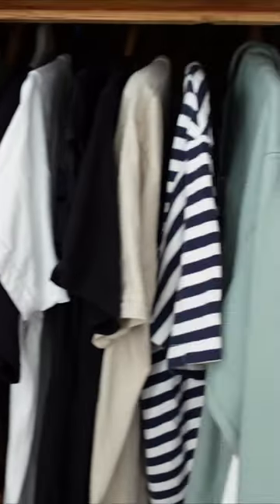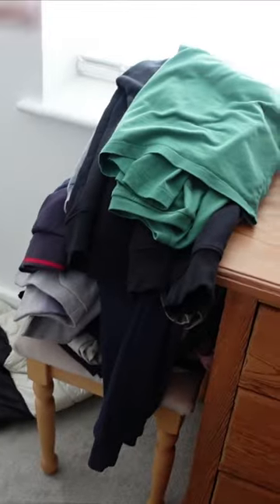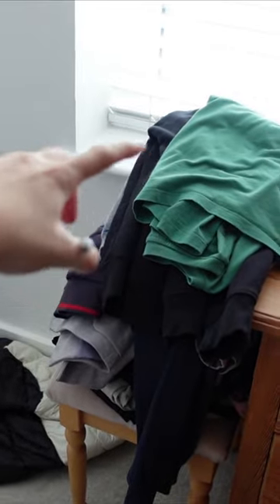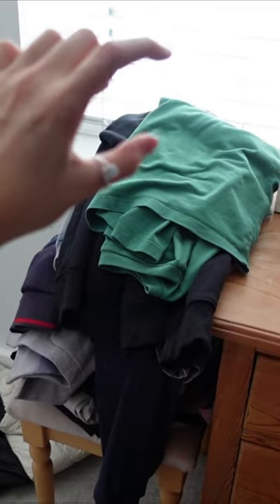Clear out my wardrobe with me